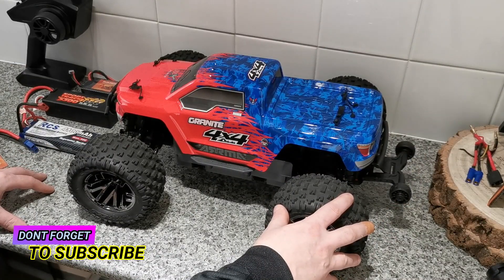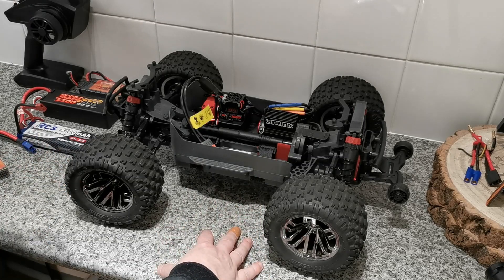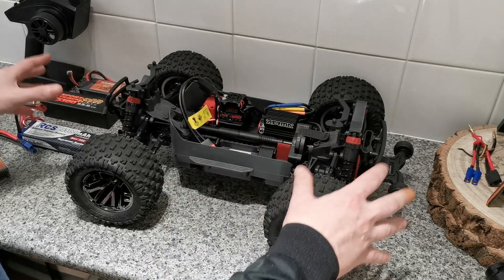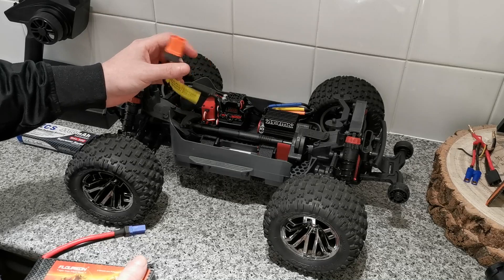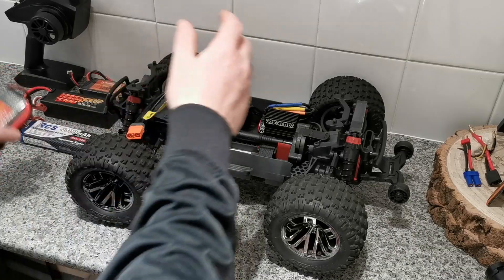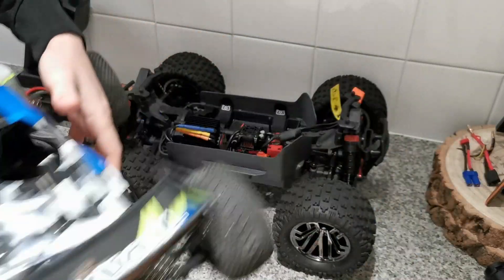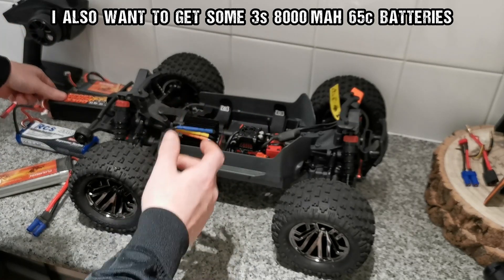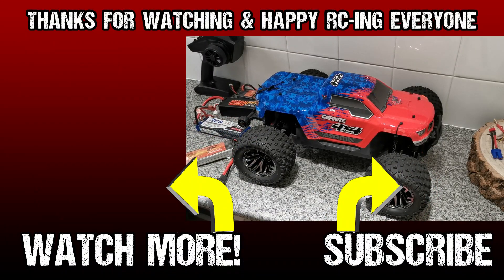Faulty Arrma Granite 4x4 3s BLX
Hello Everyone, I wanted to give you a quick update on my Faulty Arrma Granite 4x4 3s BLX, lets hope its good news..

Batteries that i will be using in this truck and many others..

Overlander 5300mAh 3S 11.1v 65C LiPo Battery in Hard Case

Cheap But Good XF POWER 11.1V 4500mAh 75C 3S Lipo Battery

Cheap But Good ZOP Power 11.1V 5000mAh 3S 60C Lipo Battery

AWESOME URUAV - CR-24 - FTX 1/24 4WD 2.4G Mini RC Car Crawler Model FPV Ready

Aweome and highly recommended little truck:
Wltoys A979 1/18 2.4GHz 4WD Monster Truck RC Car

A MUST HAVE 55cm Diameter Waterproof Fast-Fold RC Helicopter Landing Pad Helipad..

An Essential Part To Anyones Collection:
 Li-Po Battery Explosion Proof Safety Bag Charging Sack 18x23x6cm

 5 in 1 Multi Intelligent Parallel Charger Battery & Transmitter Dual USB Charger For DJI Spark

Hubsan X4 H107C Upgraded 2.4G 4CH RC Quadcopter With Camera RTF (2MP Camera, Black+Green)

But this does not effect you in anyway and you do not get charged extra, This helps support the channel and allows me to continue to grow and make videos like this. Thank you for the support!